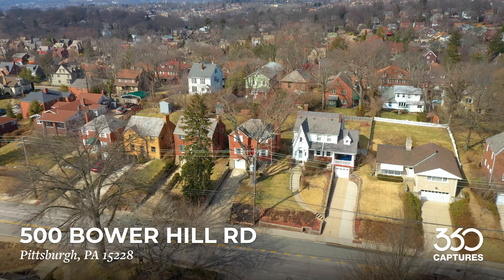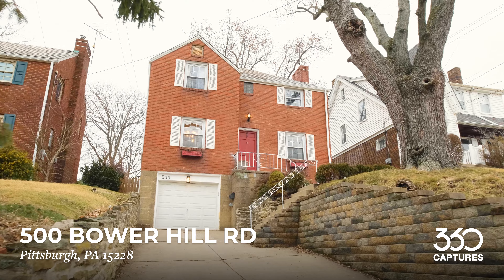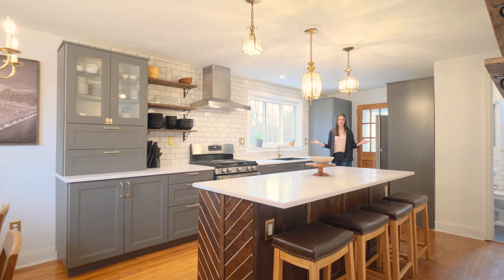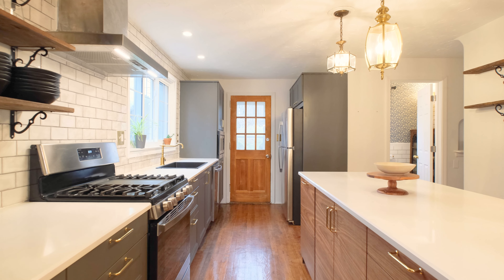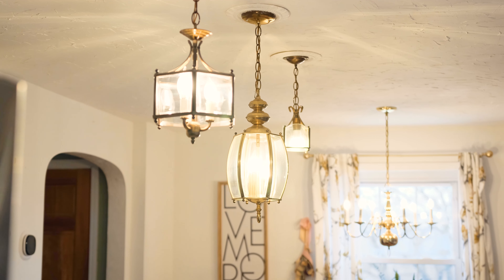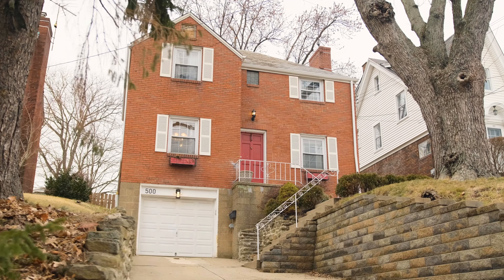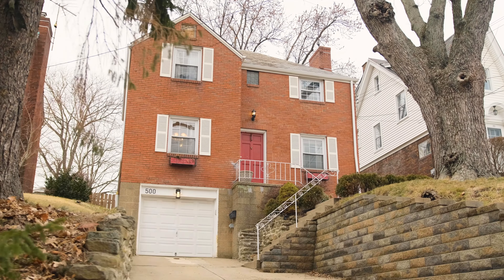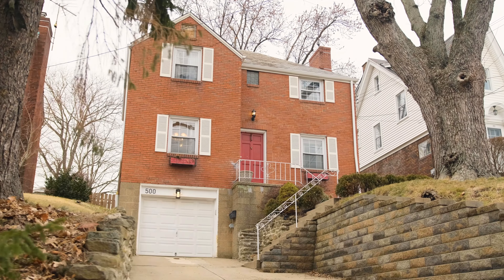500 Bower Hill Rd | Cinematic Property Tour with Dina Castillo